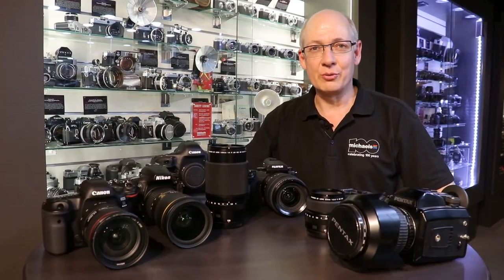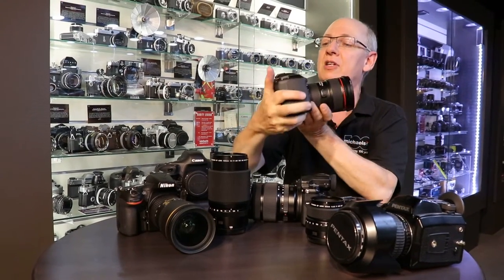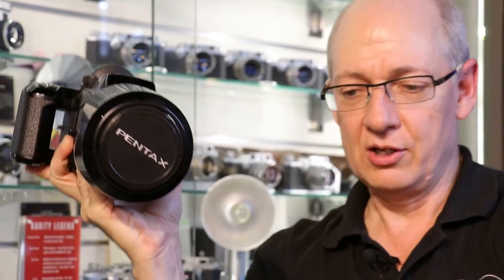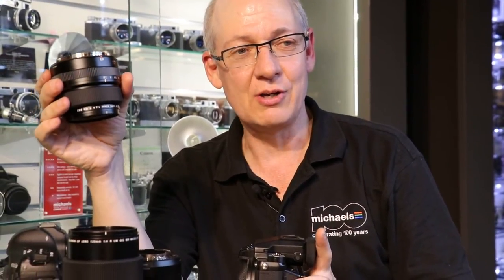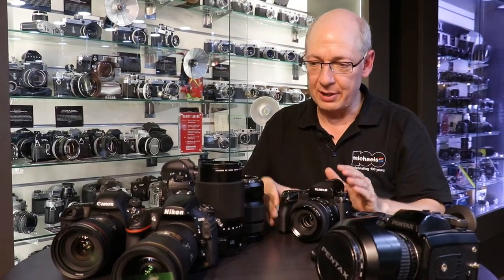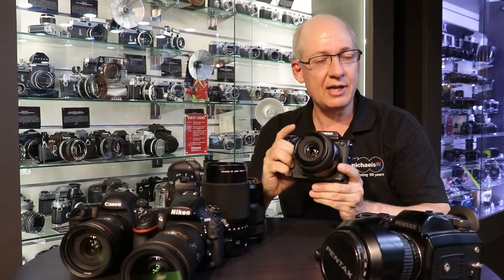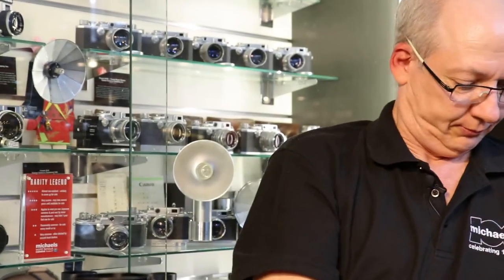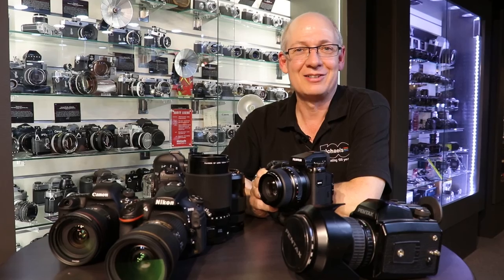Fujifilm GFX 50S - We show you how small it is and how it will feel in your hands.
John Warkentin from the michaels camera Social Media Team discusses a range of topics with respect to the brand new Fujifilm GFX 50S Medium Format Mirrorless Camera.

The feel of any camera in one's hands is paramount to enjoying shooting with it. The GFX 50S really delivers the goods in this area! Size and weight just feel right for anyone used to shooting 35mm with DSLR's

But great feel and usability would be meaningless if the images don't live up to expectations. Our early impressions working with the GFX 50S images have put smile on our face and John touches on this and explains some of the comparison tests he has run against the leading high resolution DSLR's and their top tier 24-70mm lenses.

Apologies for the audio on this video. Shooting on a new camera and a few settings must have been mixed up. We try our best to get these things all done in one take no matter what and we trust a few technical problems don't detract from what we have to say.

Much more to come on the amazing Fujifilm GFX 50S.